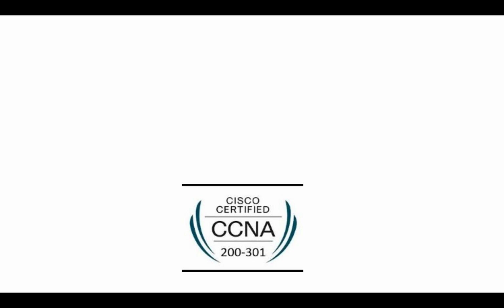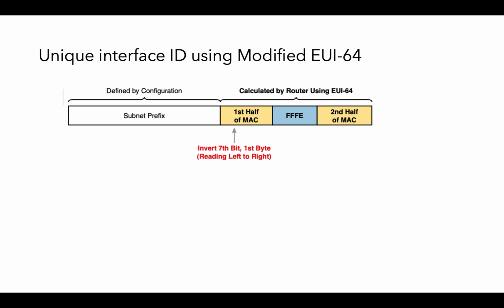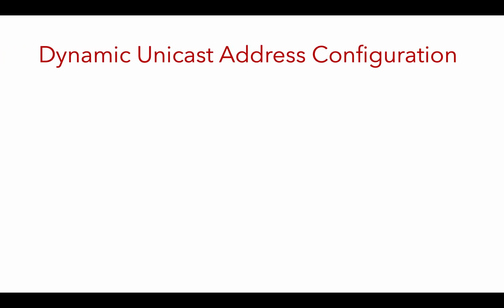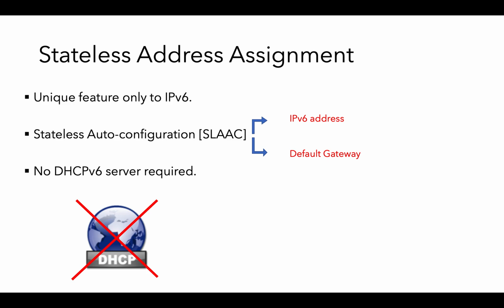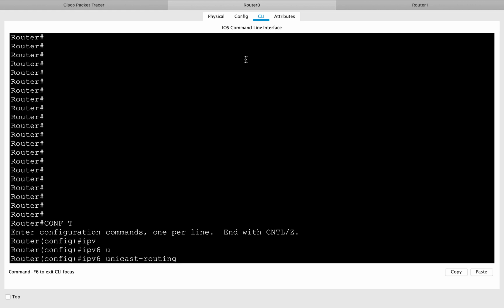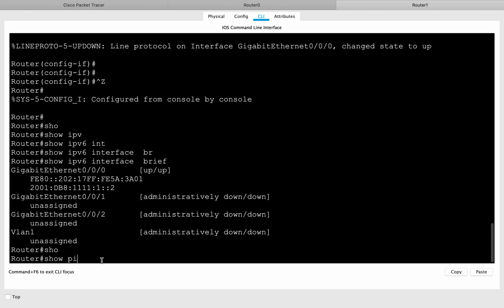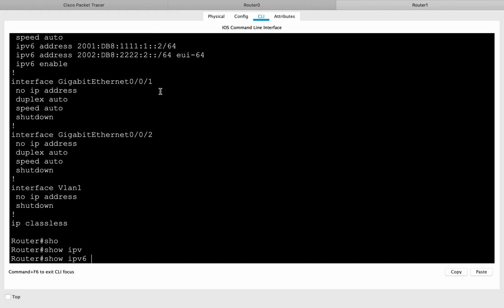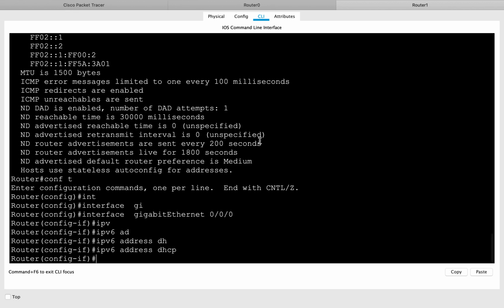IPv6 address configuration and verification | static and dynamic | slaac | dhcpv6 | ccna 200-301